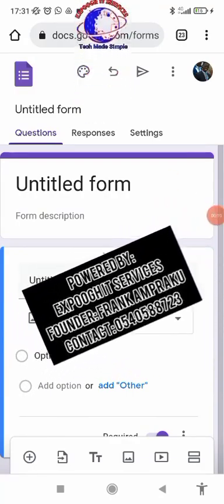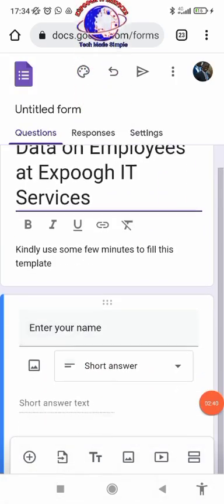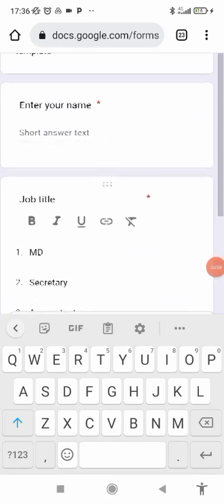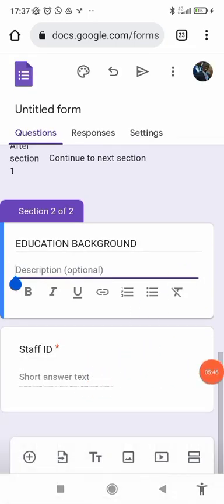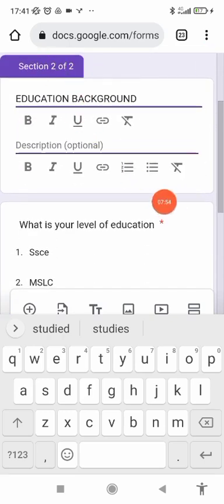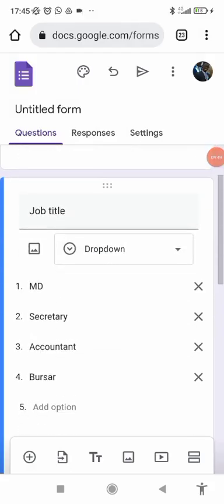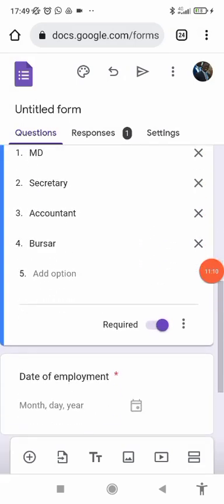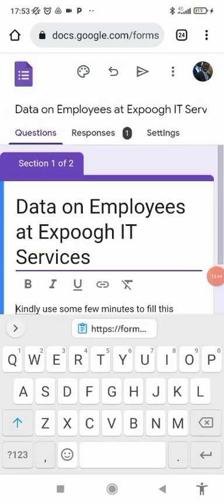How to collect data using Google form@FRANKWA1-IT